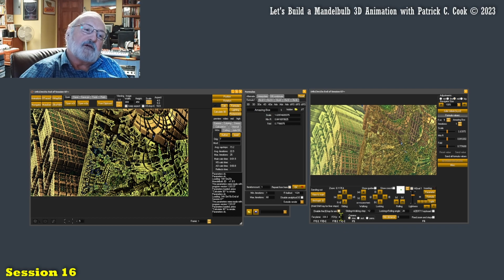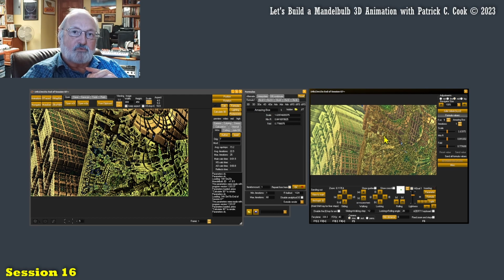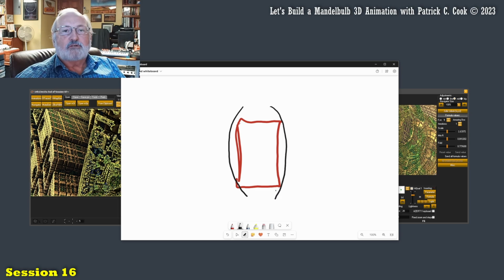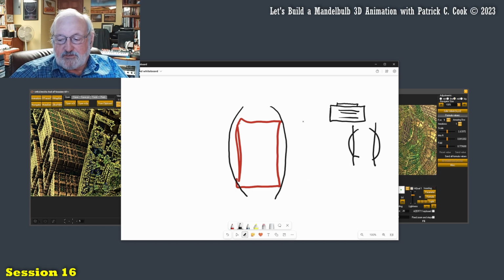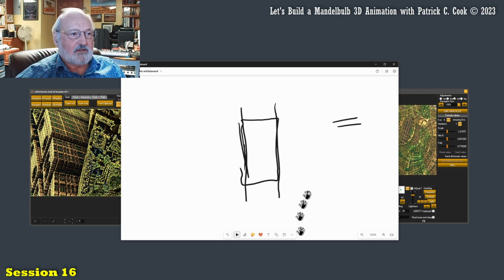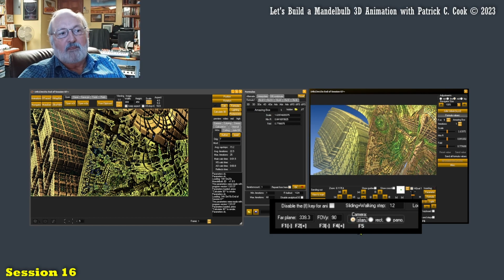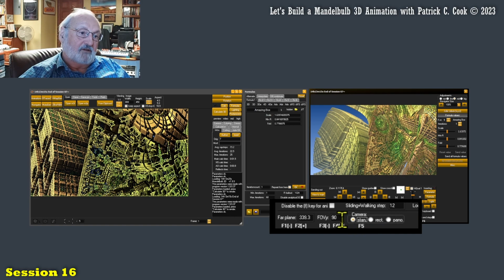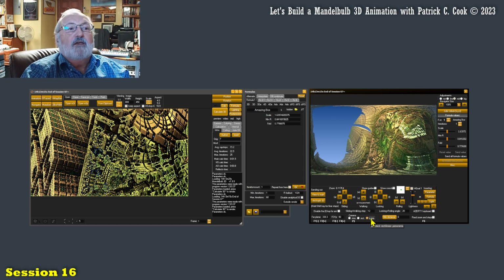TS1.16 - The Navigator; The Camera Type selection - Mandelbulb3D Tutorial Series 1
Welcome to session 1.16 discussing The Navigator; The Camera Type selection. This session is a continuation of the tutorial series for the Mandelbulb 3D fractal generator software application. Please refer to session 1.1 of this tutorial series for a list of the topics of each session. There will be 153 tutorial sessions once all are published to this channel.